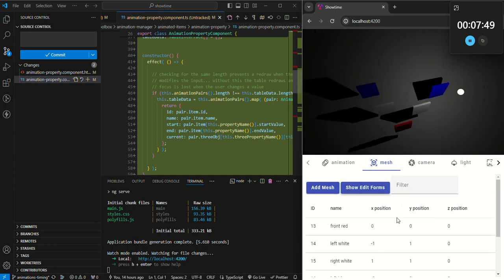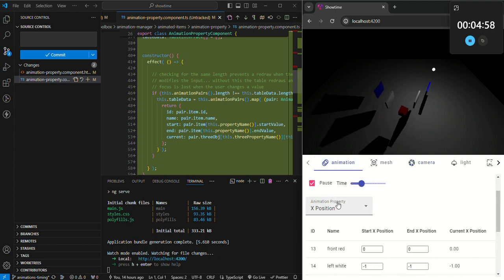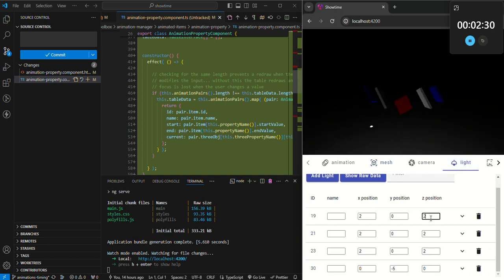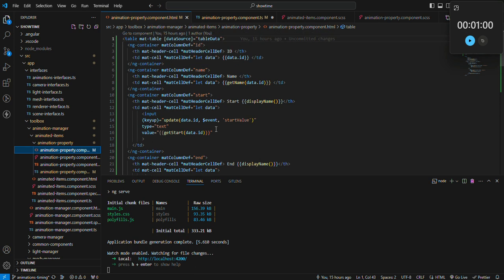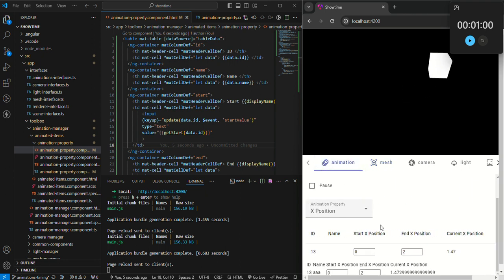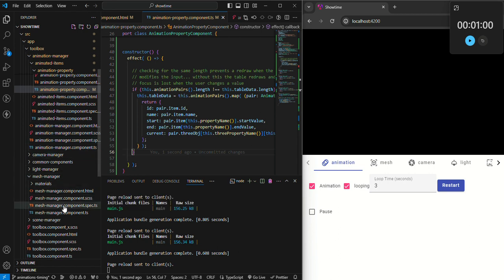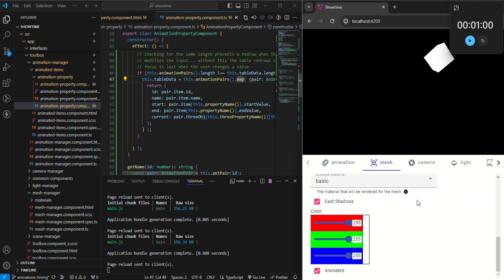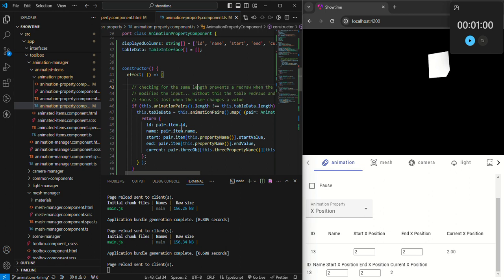Video 80 - Converted from a regular HTML table to an Angular Mat Table plus input thrash fix.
In this video I show the code that I wrote to use a Angular Material.  I also dealt with a bug that was redrawing the table and breaking the form.